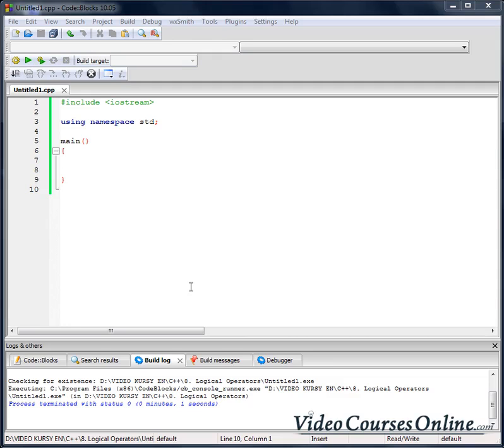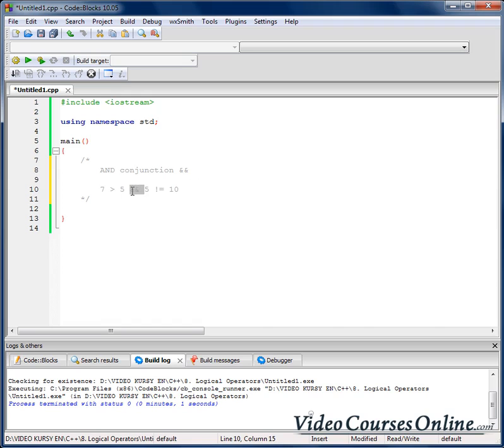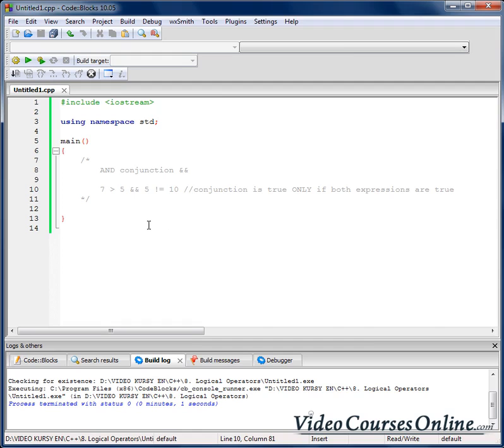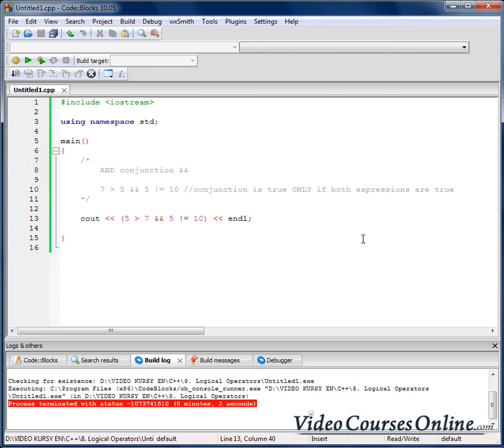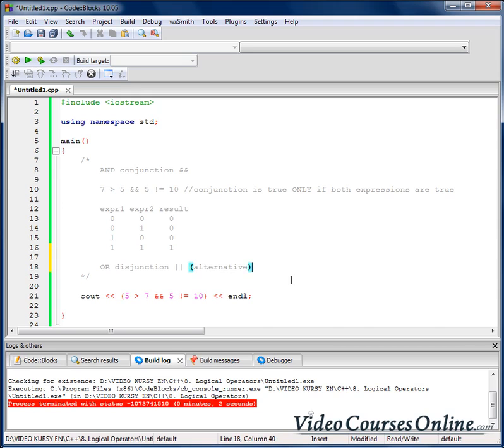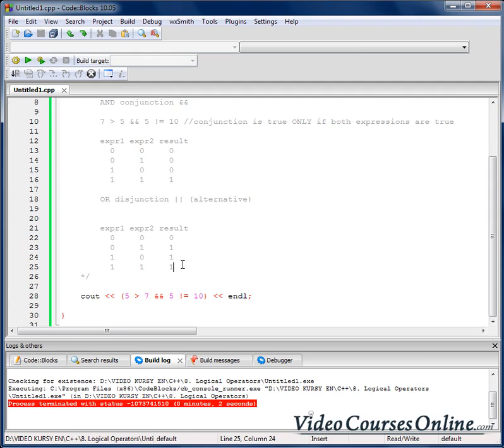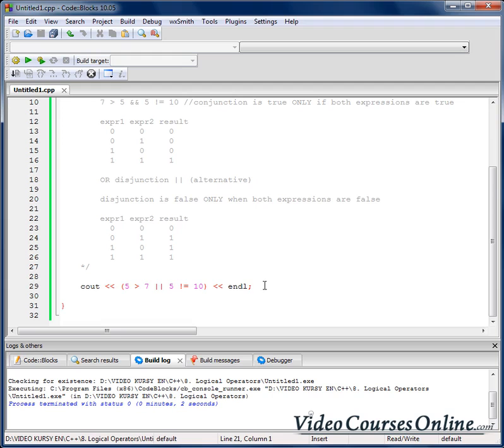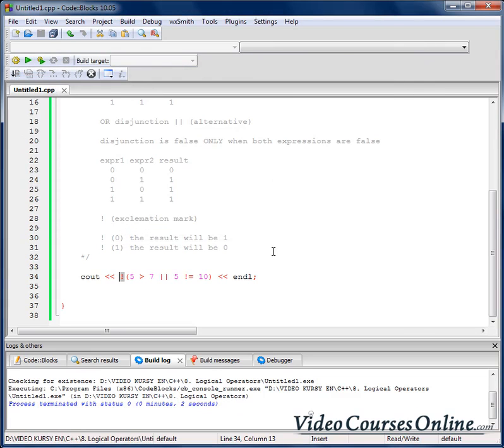Logical Operators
In this tutorial, we will go over the logical operators in C++ and their uses.

We will cover the following three operators

!    (NOT operator)
&& (AND operator)
||   (OR operator)